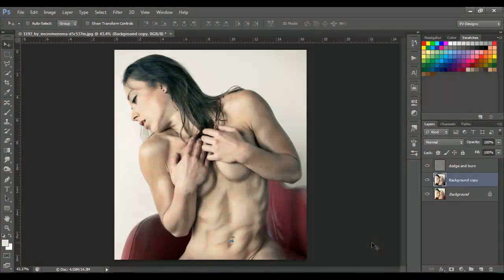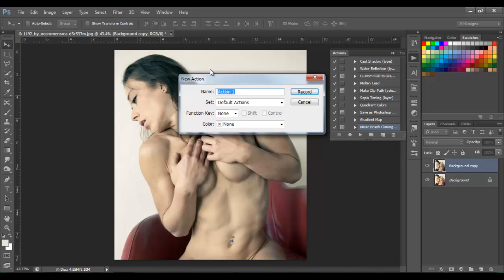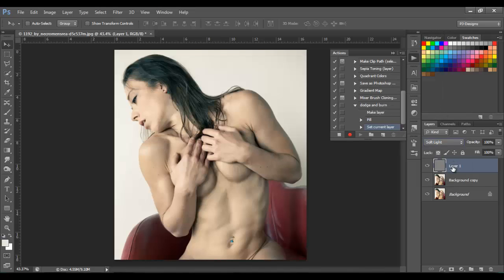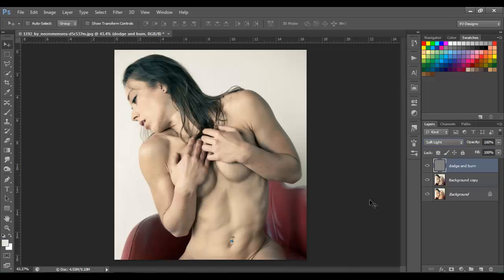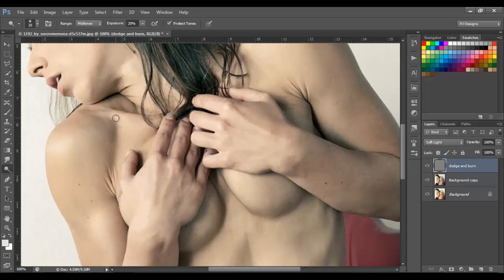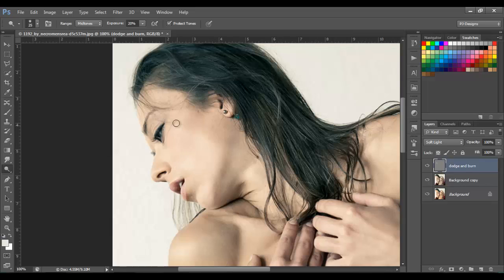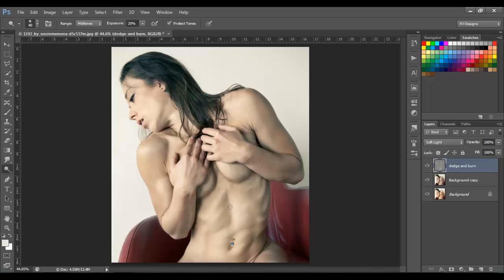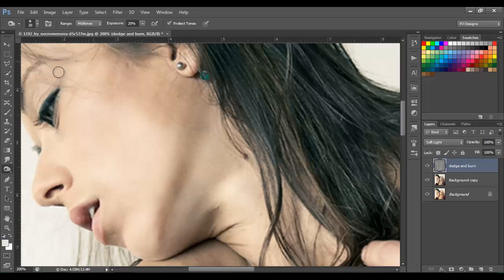Photoshop - Dodge and Burn - Action Tutorial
In thos video im going to show you how to use the dodge and burn tool and i hope you get an idea on how to use it..